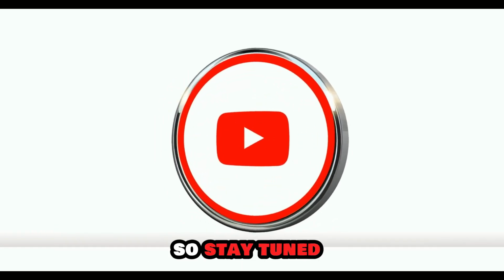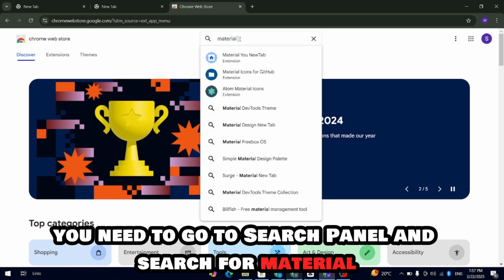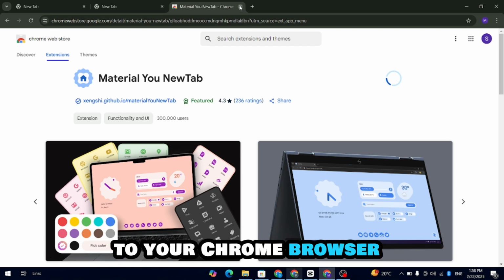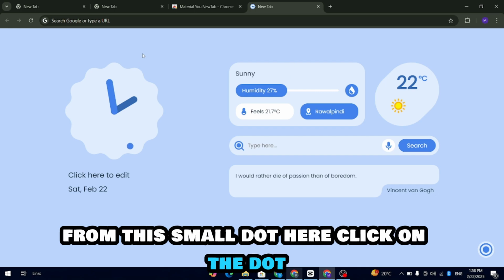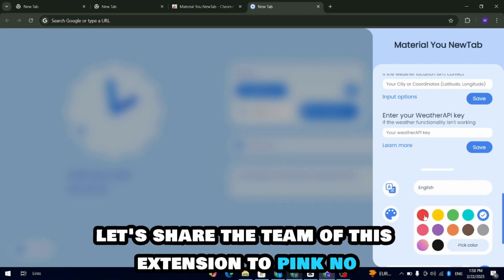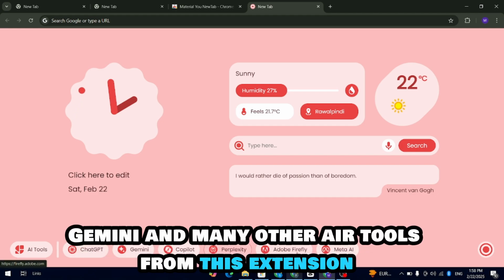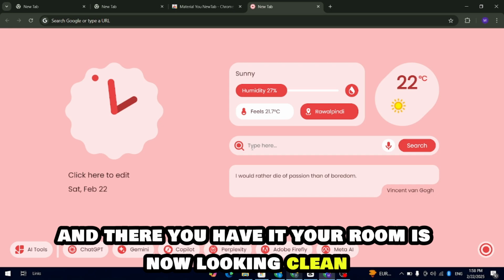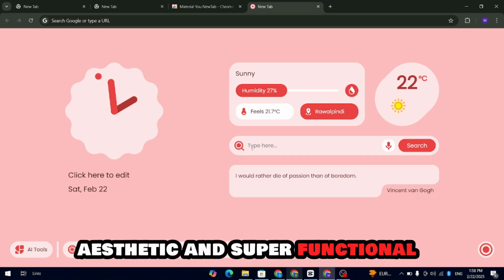97 % chrome users don't know this hidden trick 🙄| anonymous shadow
97 % chrome users don't know this hidden trick 🙄| anonymous shadow

🚀 THROW YOUR PC IN THE TRASH if you're still using Chrome like THIS! 🤯 But wait—don’t do that! Instead, watch this video to learn how to customize Google Chrome and make it look aesthetic, modern, and super functional! 💻✨

In this video, I’ll show you how to customize Chrome with themes, extensions, and hidden settings to completely transform your browsing experience. By the end of this tutorial, your Chrome browser will look so cool and unique that even your friends will ask, "How did you do that?" 😍

🔥 WHAT YOU’LL LEARN IN THIS VIDEO:
✅ How to apply custom Google Chrome themes 🎨
✅ Best Chrome extensions for productivity & aesthetics ⚡
✅ How to change Chrome fonts, icons, and colors ✍️
✅ A hidden dark mode trick to make ALL websites go dark 🌑
✅ SECRET YouTube keyboard shortcuts to control videos without using your mouse! 🎥😱

👉 If you love customizing your PC, Chrome, or Windows, then this video is for YOU! 🚀

💬 Comment "CHROME MASTER" if you made it to the end!